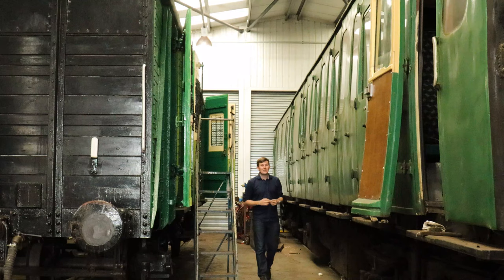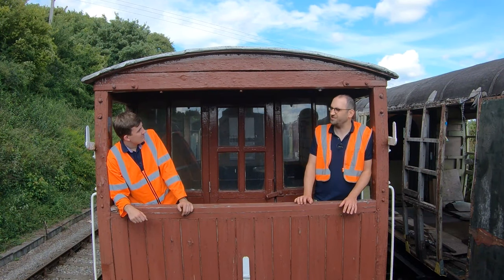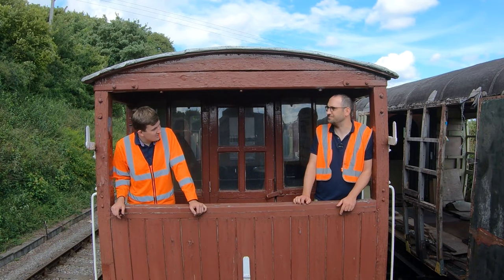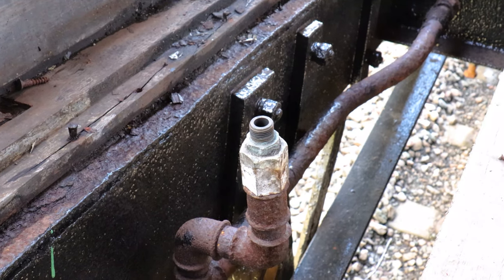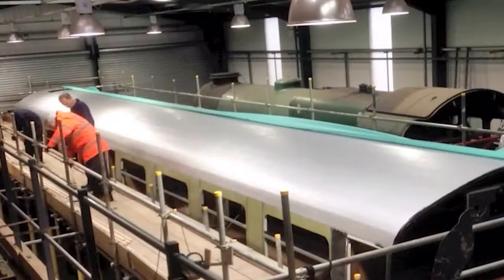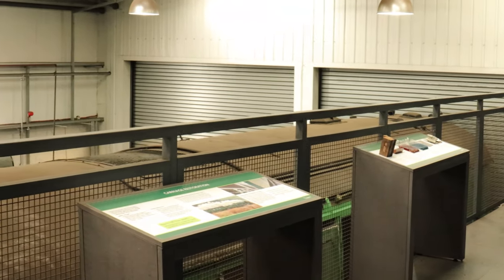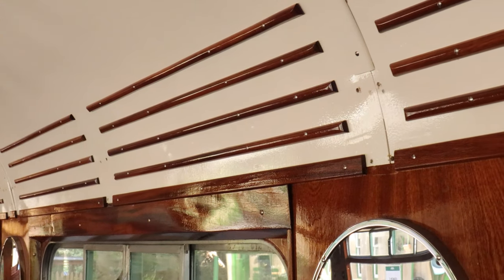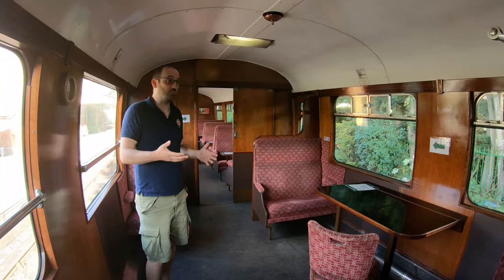The Bulleid Coaches: Before & After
This week we take a dive inside our bulleid coaches to look at them before & after restoration.
Thank you to everyone who has supported us so far, all donations and memberships are gratefully received and will help the railway carry on preserving, restoring and interpreting our railway heritage.